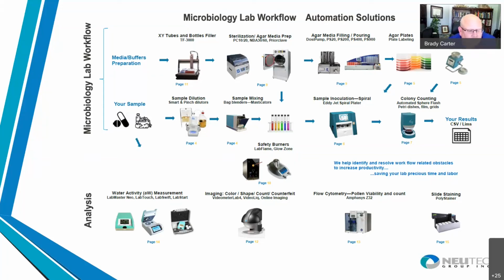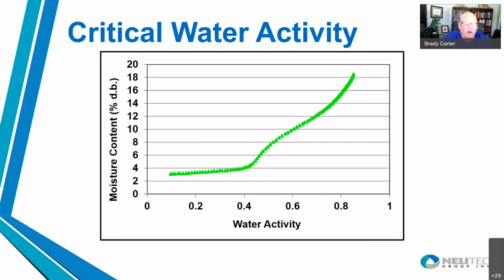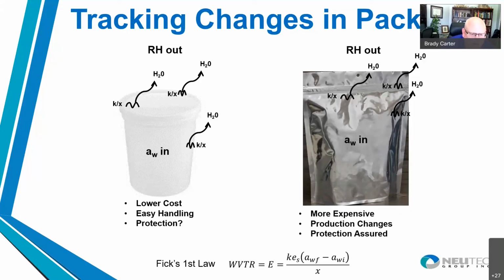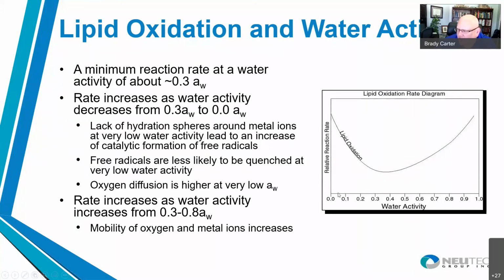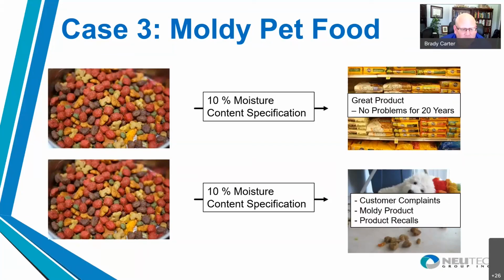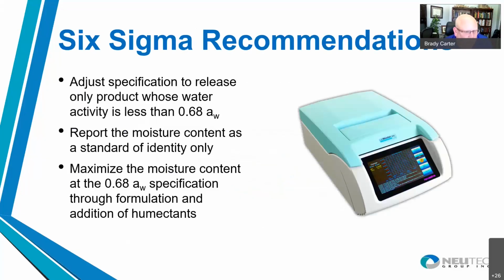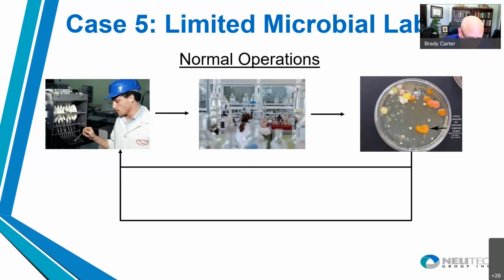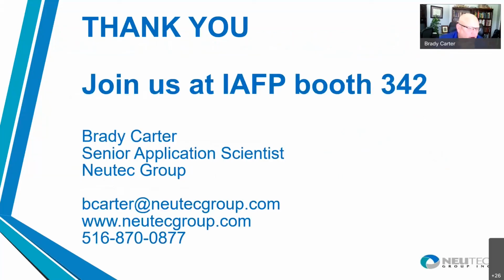Effective Laboratory Solutions are Key to Six Sigma Improvements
Join Dr. Brady Carter as he goes over how our effective laboratory solutions can make six sigma improvements in your laboratory.